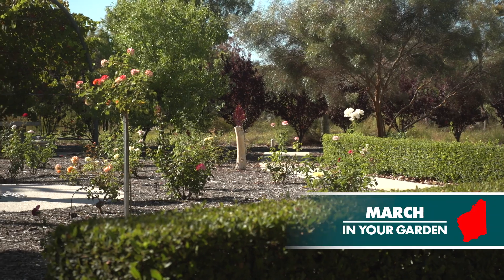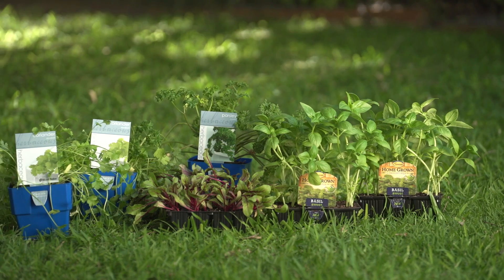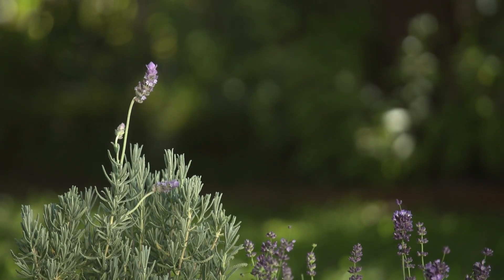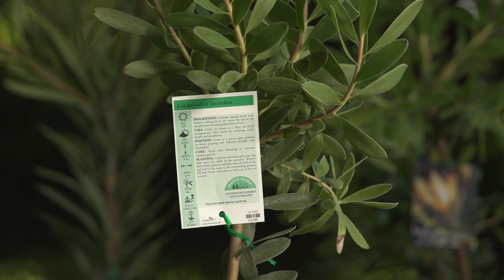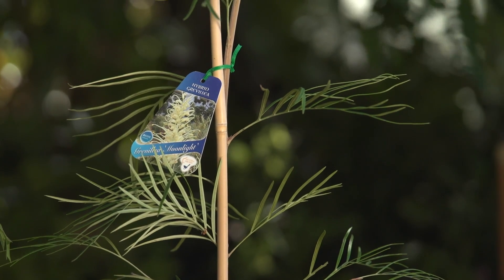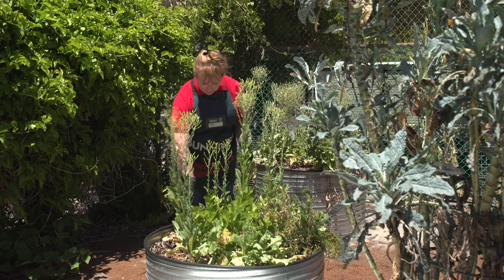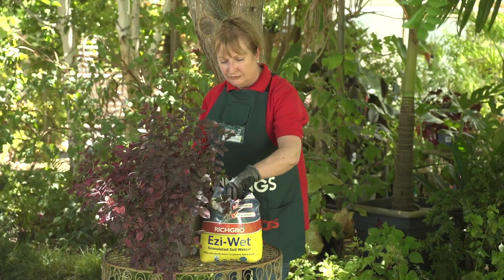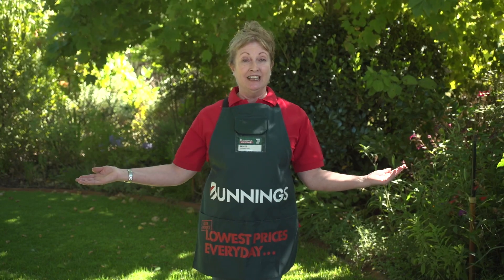Gardening in March | Western Australia | Bunnings Garden Diary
Our top tips for gardeners in Western Australia during March. Find out what to plant, what to harvest and other general seasonal garden maintenance advice.

For more gardening advice and D.I.Y. projects visit the Bunnings